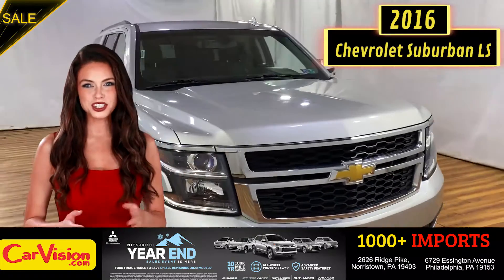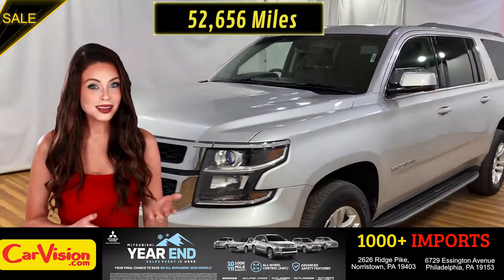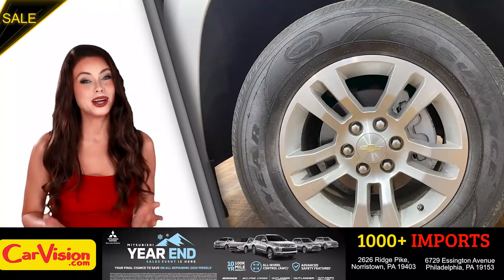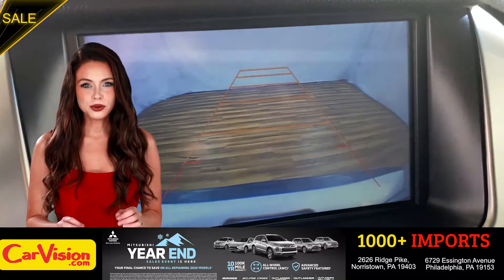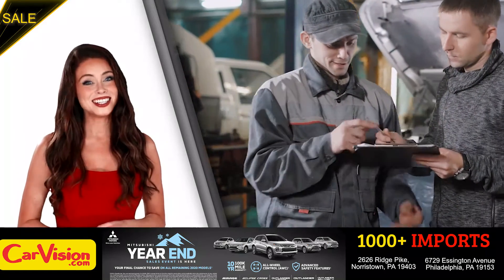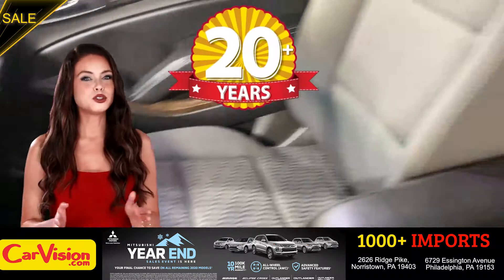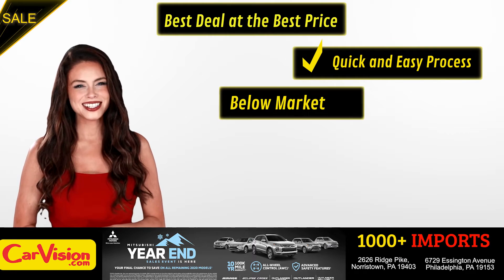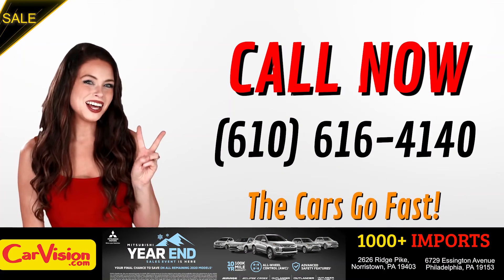2016 Chevrolet Suburban LS | CarVision Trucks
Stock#: 209087

***EMISSIONS WARRANTY: 96 months or 80,000 miles***

***CORROSION WARRANTY: 72 months or 100,000 miles***

VEHICLE OVERVIEW
The LS comes standard with 18-inch alloy wheels, rear privacy glass, roof rails, remote engine starting, rear parking sensors, heated power-adjustable manual-folding mirrors, automatic wipers, a rearview camera, tri-zone automatic climate control, cruise control, power front seats (eight-way driver with power lumbar, four-way passenger), a leather-wrapped tilt-only steering wheel, a 110-volt power outlet, OnStar emergency communications, Bluetooth phone, and audio connectivity and a six-speaker Apple CarPlay-compatible sound system with the 8-inch Chevrolet MyLink touchscreen interface, HD and satellite radio, a CD player, an auxiliary audio jack and five USB ports.

Seats up to nine people
Big cargo capacity
Quiet highway ride
Strong V8 power
High-quality interior

FEATURES
One-Owner
4WD
Back-Up Camera
Bluetooth Connection
Climate Control
Multi-Zone A/C
Navigation from Telematics
Parking Assist
Power Seats
Privacy Glass
Rain Sensing Wipers
Rear A/C
Running Boards/Side Steps
Satellite Radio
Smart Device Integration
Tire Pressure Monito